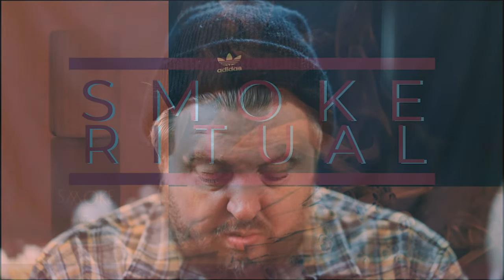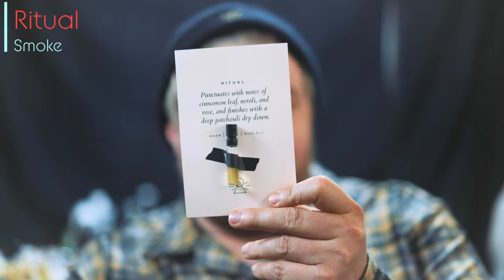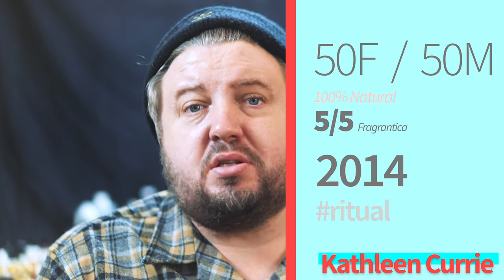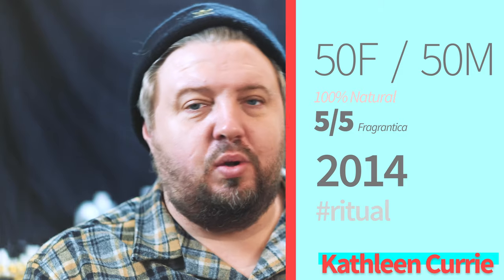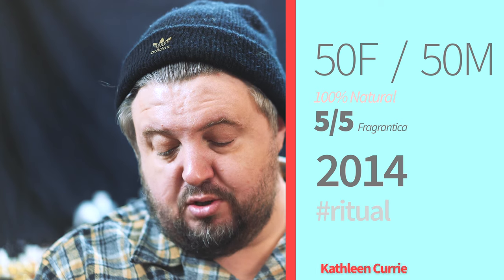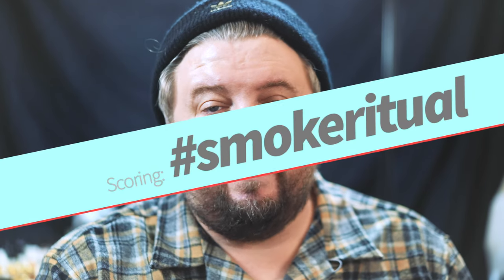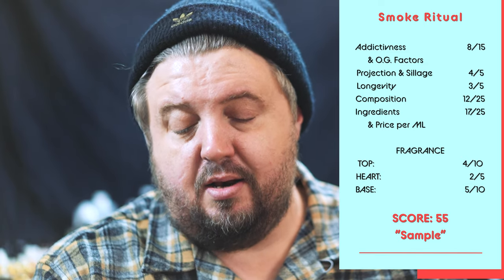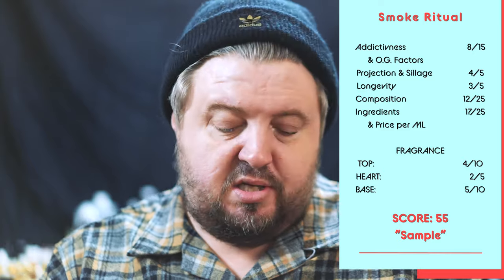Smoke Ritual 100% Natural Perfume Review and Score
Cinnamon for sure it’s a basic eo cinnamon that takes over fragrances fast and easy.  Nothing in the opening has a chance to come out.  If you love wearing cinnamon look into this at least cinnamon is enhanced in the wearing of this.  Real patchouli is used and it’s sharpness is taken out by the cinnamon.  Rose doesn’t even have a shot.

The heart does blend into something wearable.  The cinnamon, patchouli, and rose comes off slightly sour leaning towards sweet vinegar.